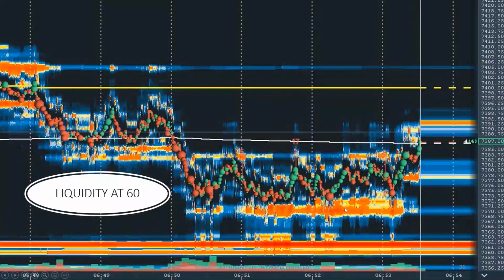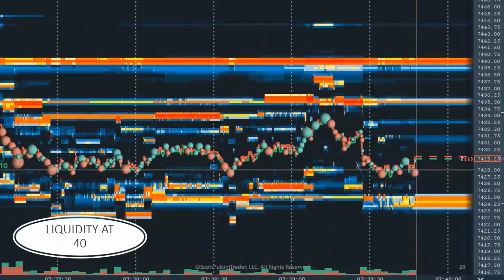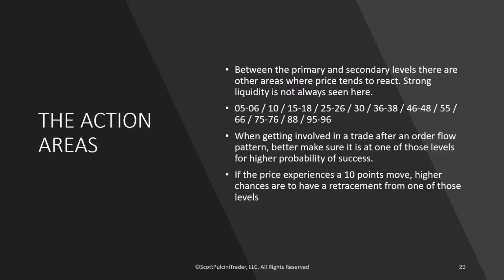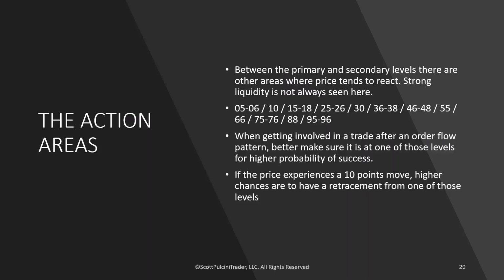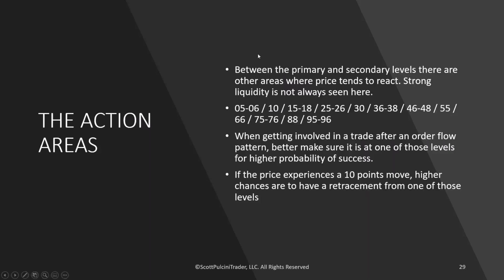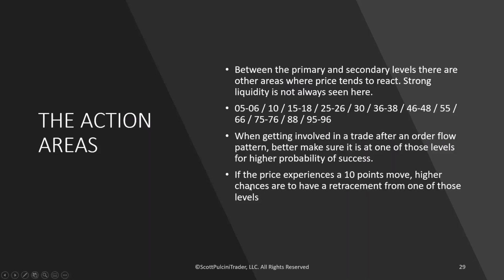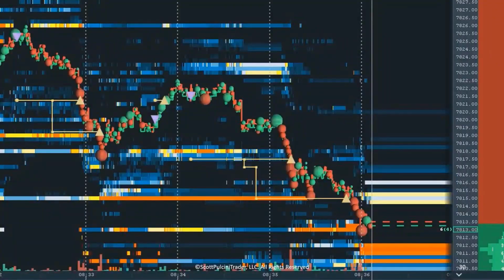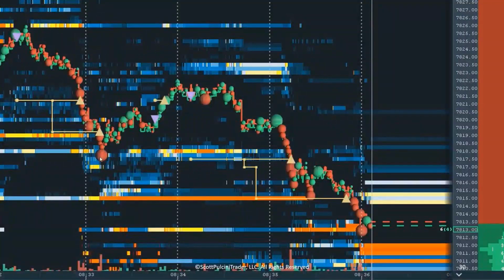Bookmap NQ Trading 1 31